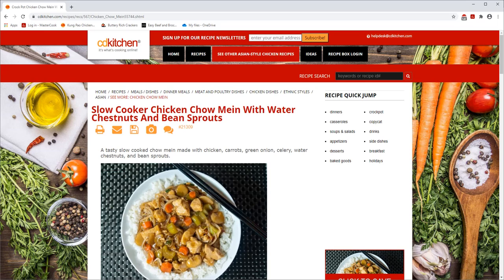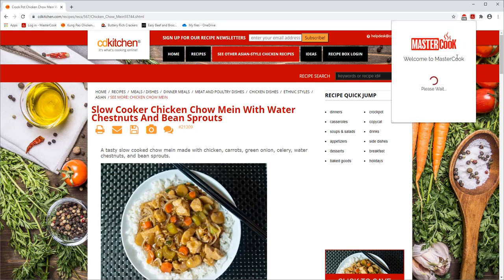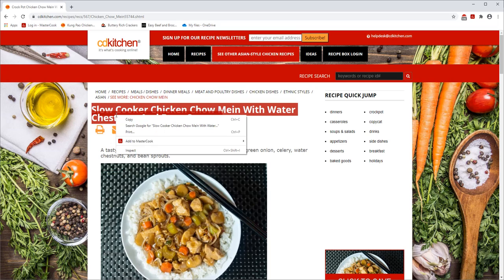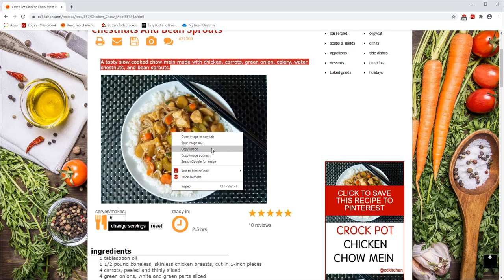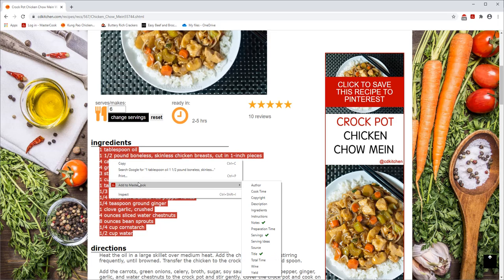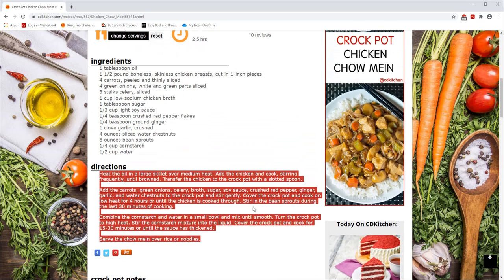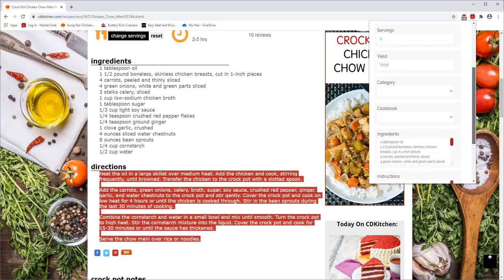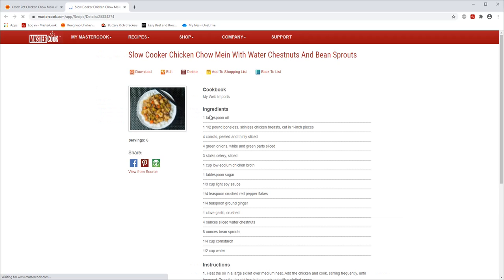MasterCook.com Manual Recipe Importer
In addition to the regular web importer, you can use the manual importer instead. This is useful on websites that block the regular web importer or when the recipe data isn't captured correctly.